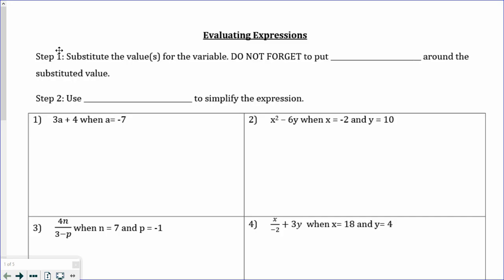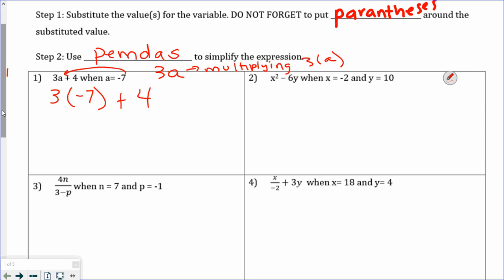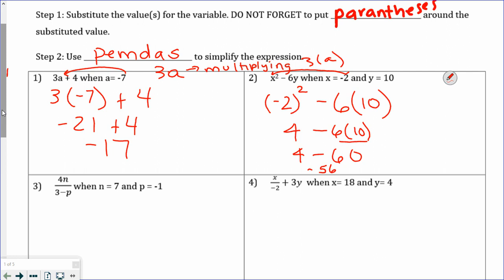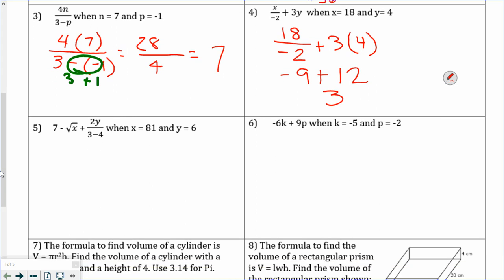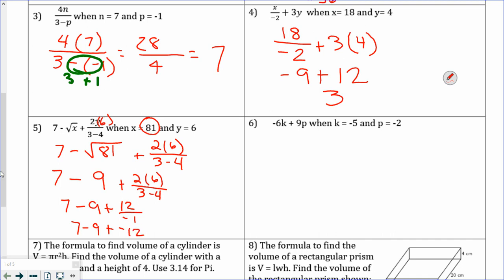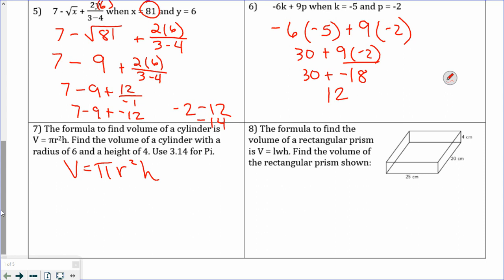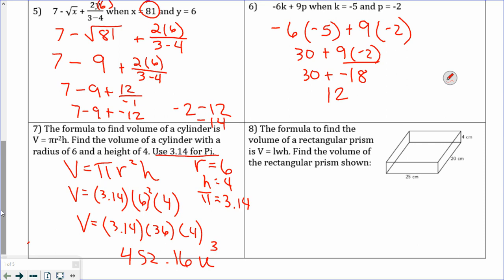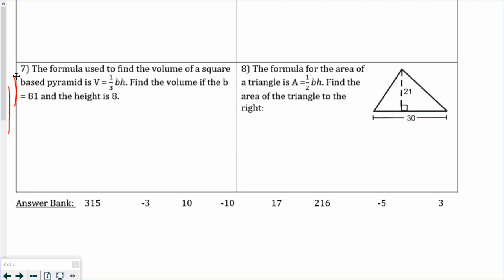Evaluating Expressions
Description